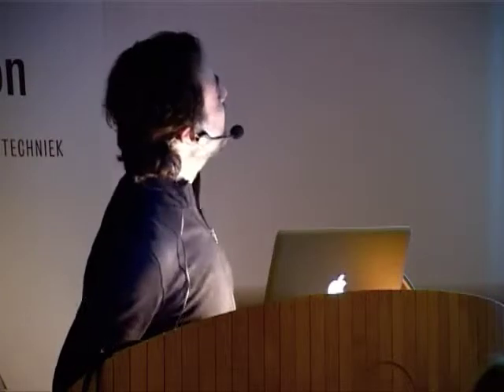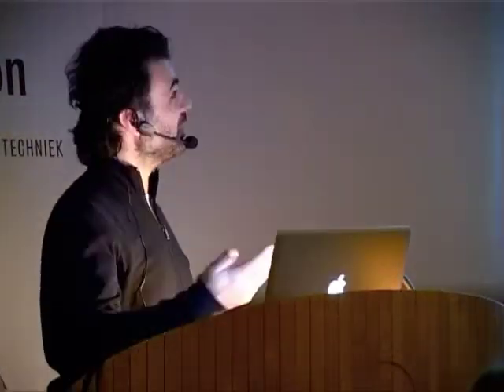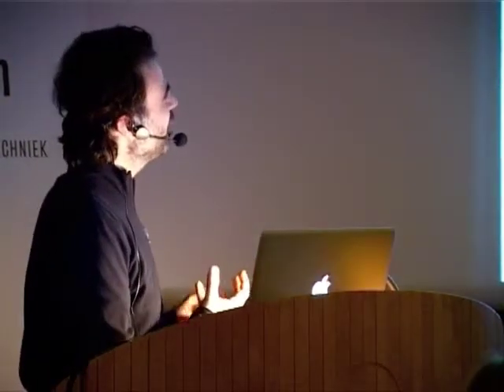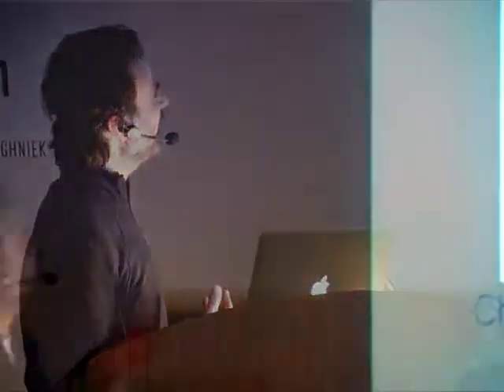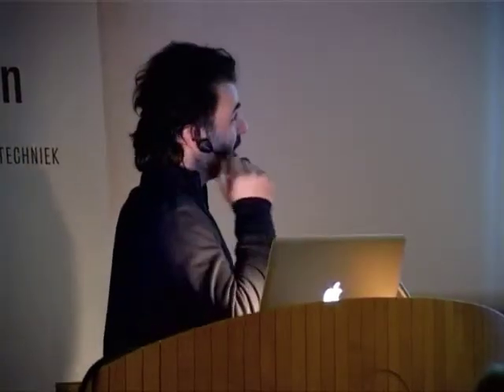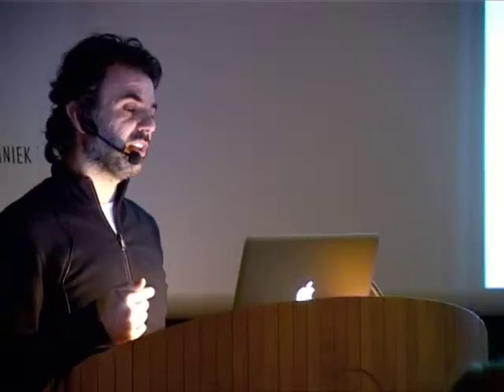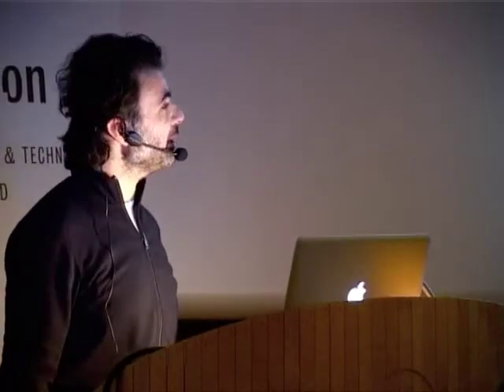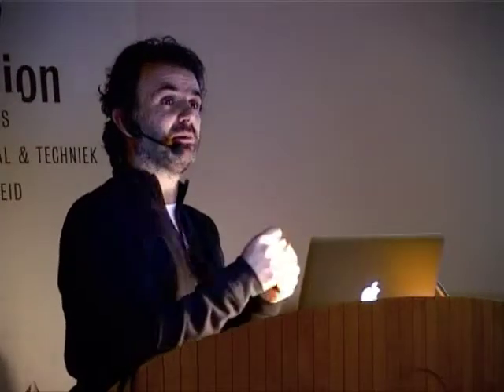A-Z Lezingen: Chris Lefteri - Sneak Peek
Chris Lefteri graduated as industrial designer at the Royal College of Art London in 1992, and has since been running his own industrial design company. He is a senior lecturer at Central Saint Martin's College of Art and Design and the author of the 'Materials for Inspirational Design' series of books. Hes also the coauthor of the Ingredients magazine in an ongoing effort to inspire designers to use materials creatively.

Chris Lefteri Design recently curated Above & Below, an exhibition about sustainable materials and processes, at the 2009 Kaohsiung Design Festival, Taiwan. The exhibition looks at how design can create value and its role in creating a sustainable future.